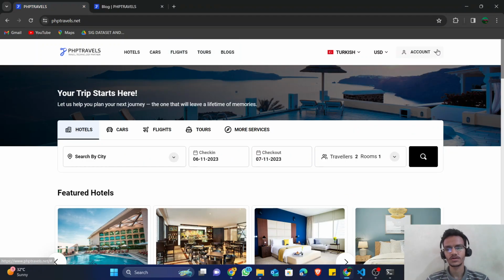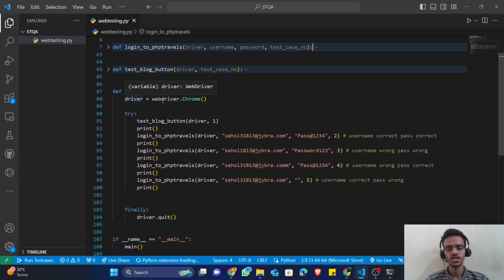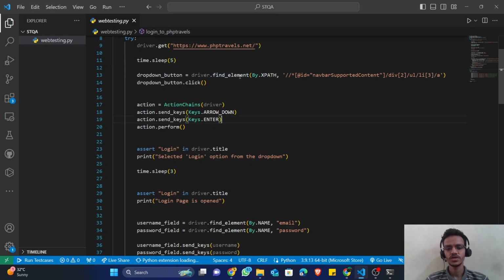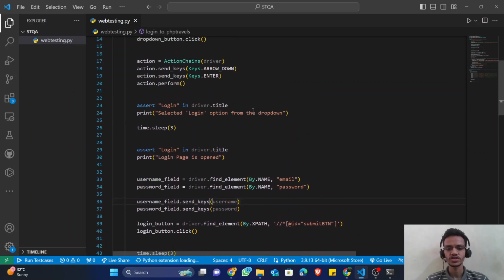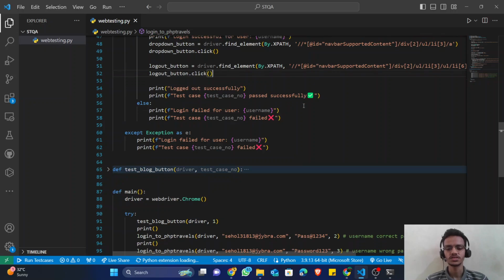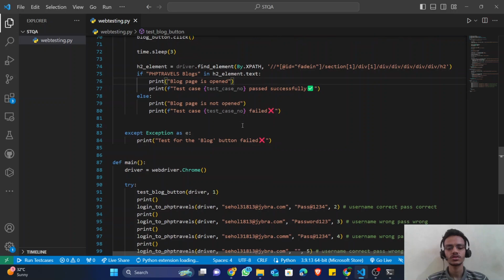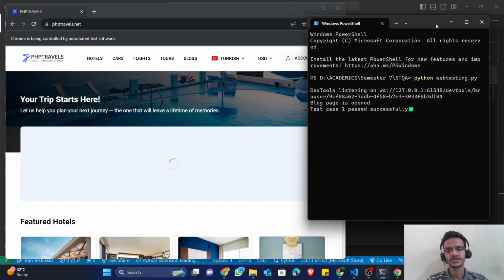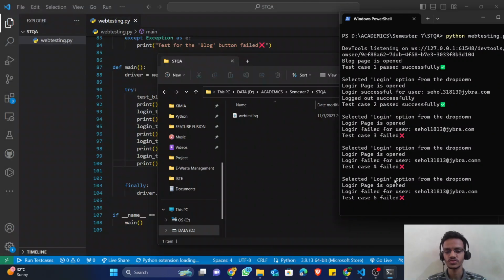Selenium Automation Testing || STQA - Software Testing and Quality Assurance - Assignment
It was part of one of my assignments of STQA in college.